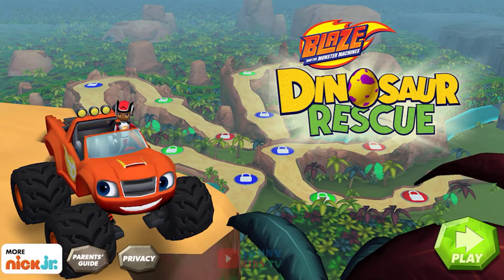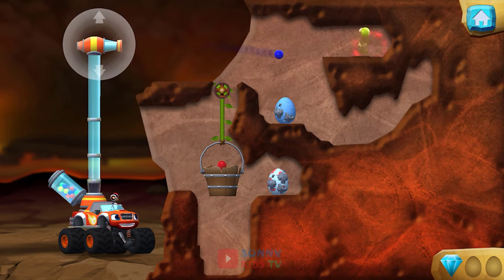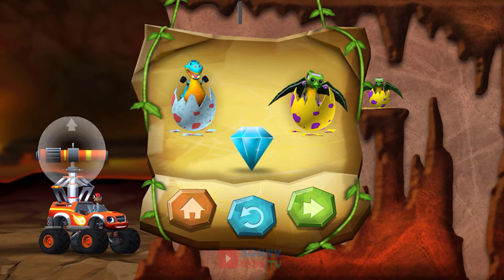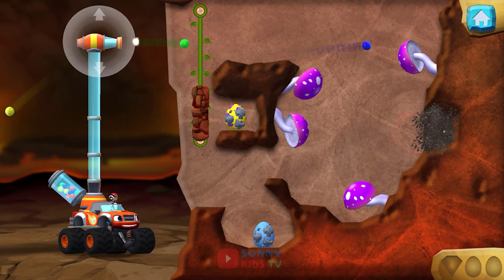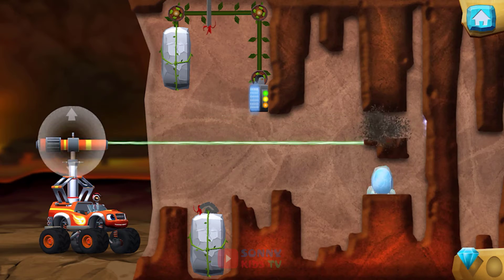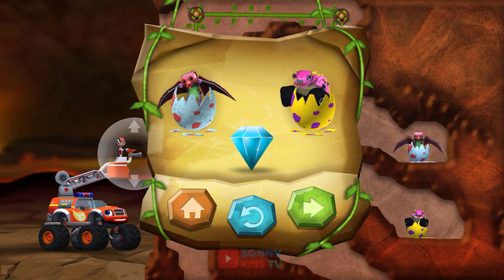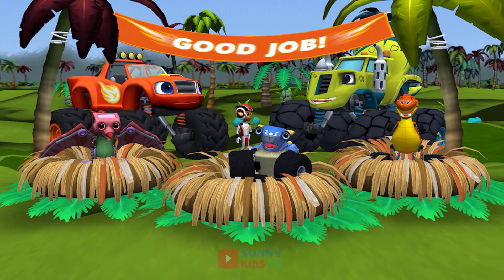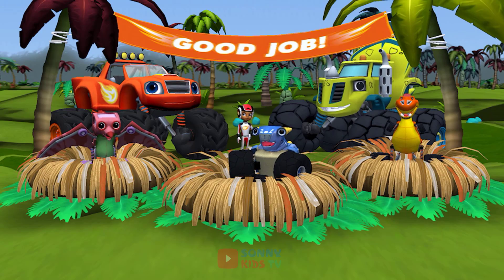Blaze and the Monster Machines Games #16: Dinosaur Rescue Gameplay Walkthrough Level (31-45)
Blaze and the Monster Machines

Get ready to rescue baby dinosaurs with Blaze and AJ in Blaze’s Dinosaur Egg Rescue Game!

- Wheels

- Pulleys

- Cranks

- Levers

- Solar panels

- Pendulums

This educational iPhone game for kids fosters a hands-on, experiential approach to STEM learning through critical-thinking challenges that enhance children’s understanding of physics puzzles and how things work. Kids learn with the help of their best friend Blaze - the coolest truck from the popular Nick Jr TV show!

- 3 Blaze transformations – Blaze can shoot water, bouncy balls, or laser beams!

- 45 levels – Solve forty-five physics puzzles to locate over 80 dinosaur eggs and a prehistoric gem on every level!